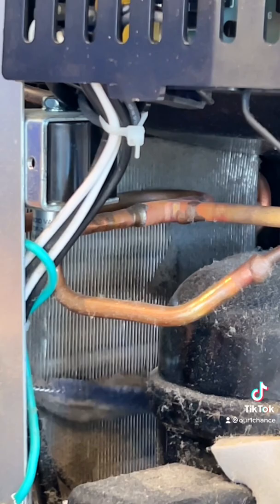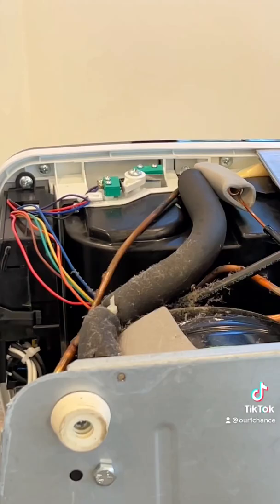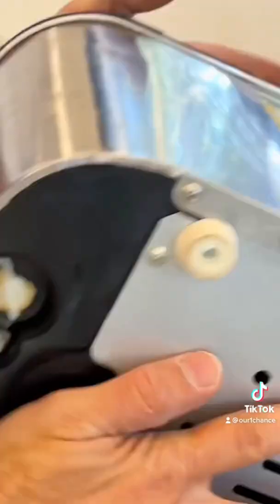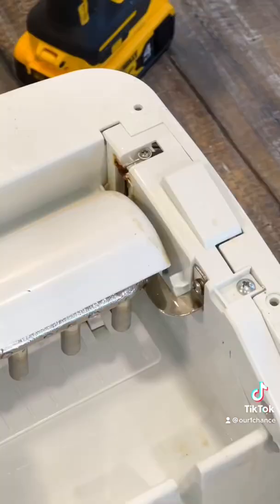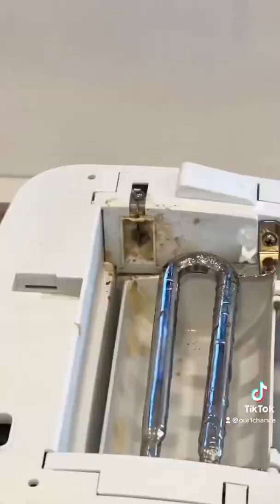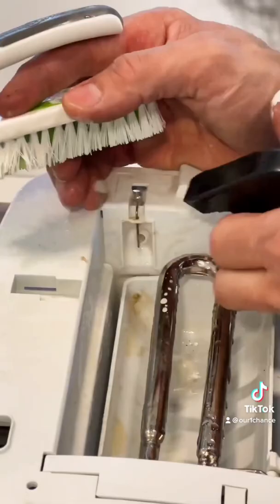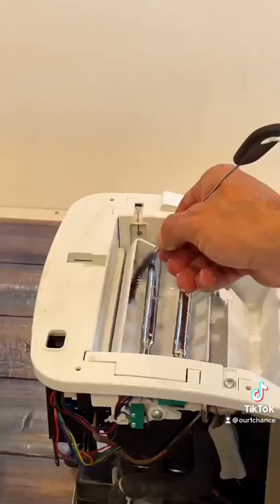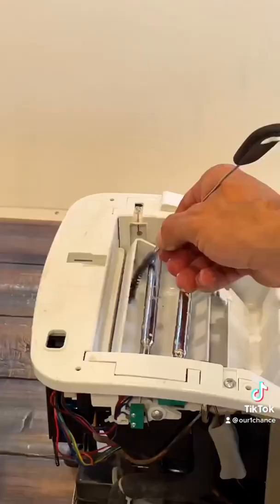Cleaning our portable RV ice maker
Cleaning your ice maker can seem like quite the challenge - but don't let this chill your enthusiasm! Being proactive and taking apart your ice maker for routine cleaning maintenance can be a great repair measure, and it's definitely worth the trouble. Don't be intimidated - it's not as tricky as it looks! A few steps are all you need to take the ice maker apart, giving you comprehensive access to its parts for thorough cleanings. Enjoy crisp ice cubes for years to come by showing your ice maker some love and care with regular cleanings.